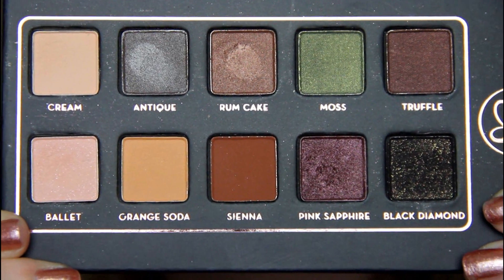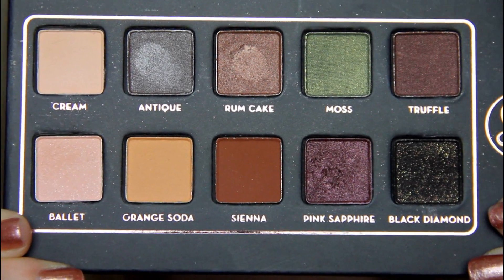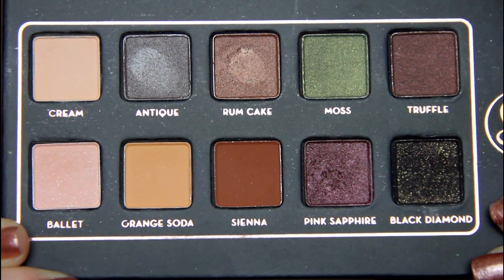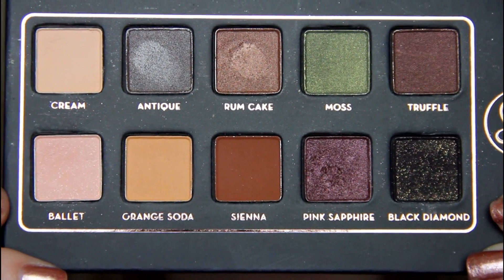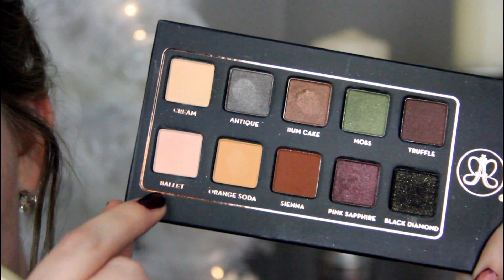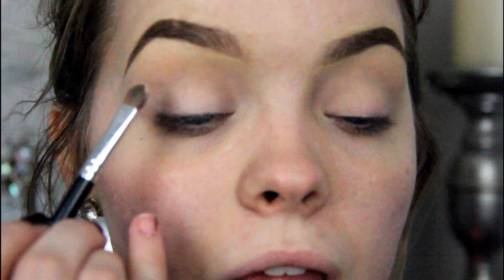Get Ready With Me: Holiday Edition! Collab w/ Makeupjunkie909 & Andrea Matillano!!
MERRY CHRISTMAS!

If you recreate this look make sure to tag me on Instagram and Twitter!!

Username: missbrimarie